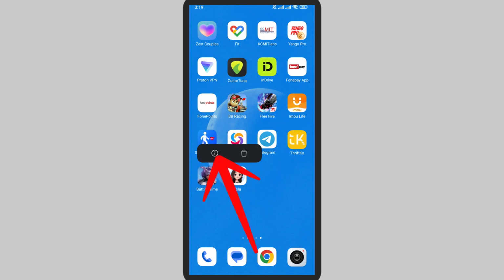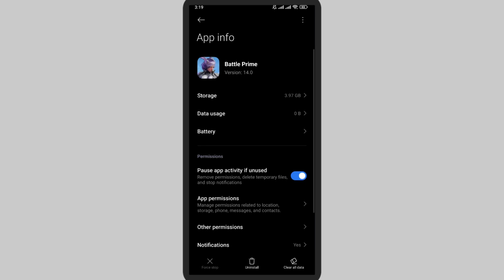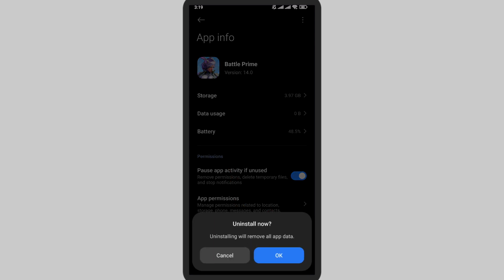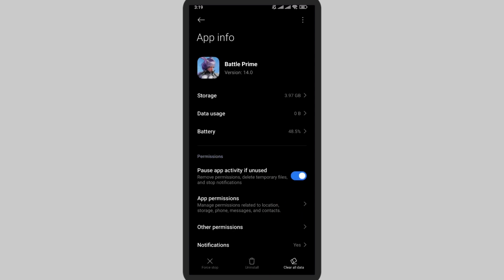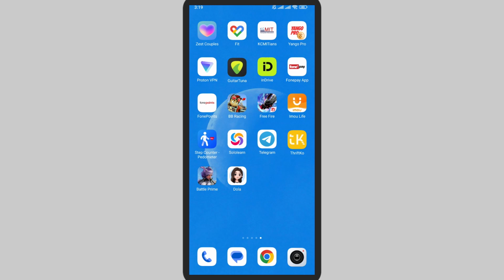How to Uninstall Battle Prime 2026?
In this video, you’ll learn how to uninstall Battle Prime from your device quickly and safely. Whether you want to free up storage space, fix game issues, or simply stop playing, this guide walks you step by step through the correct way to remove Battle Prime from your mobile device. The video explains how to uninstall Battle Prime on different devices and ensures the game is fully removed without leaving unnecessary files behind.